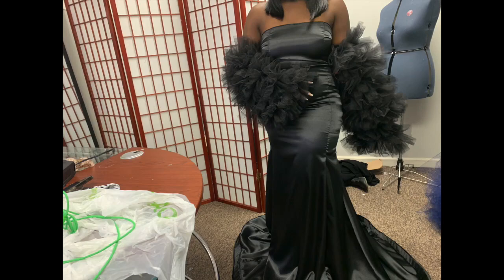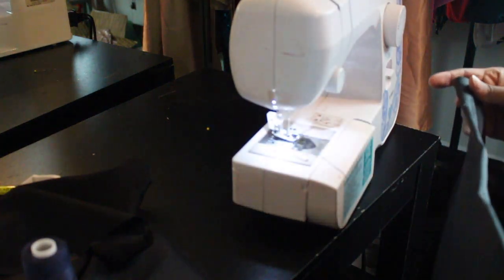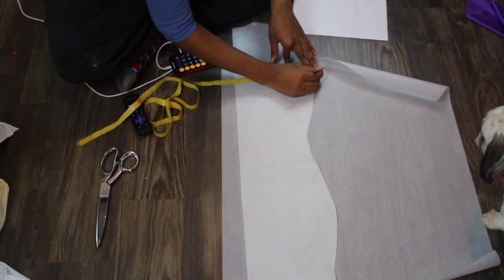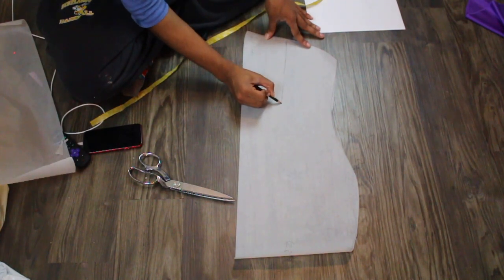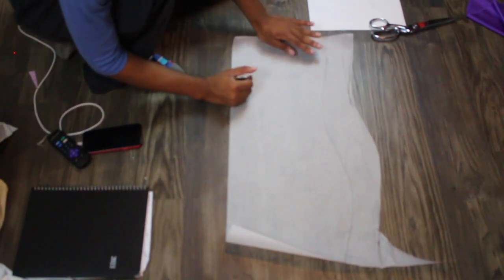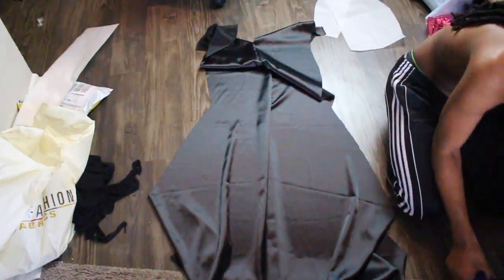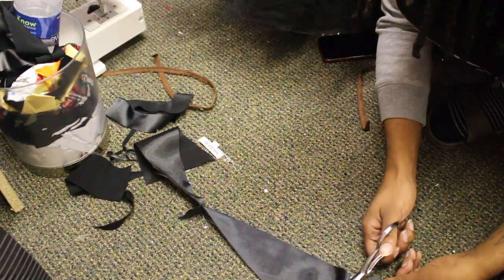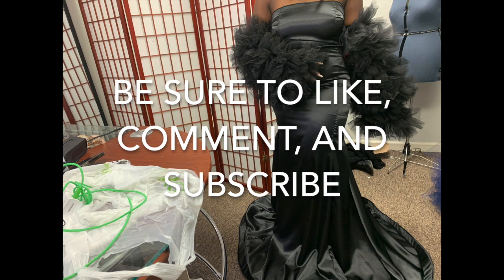HOW TO MAKE A FUN TULLE SLEEVE MERMAID DRESS??!!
SEWING MACHINE
Brother SM3701
VIDEO EQUIPMENT-
Camera: Cannon t5i
 Editing:  iMovie
Lighting: Soft Box Lights